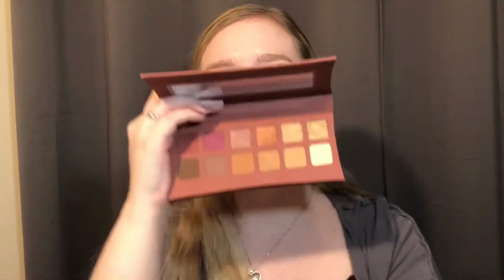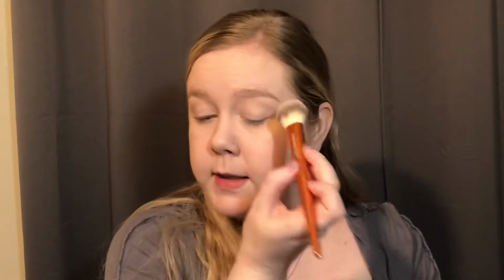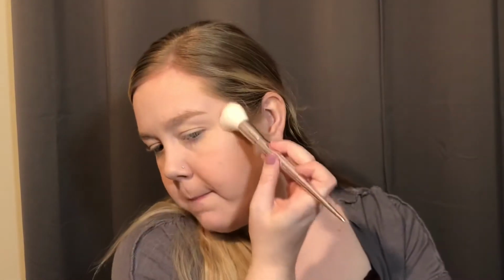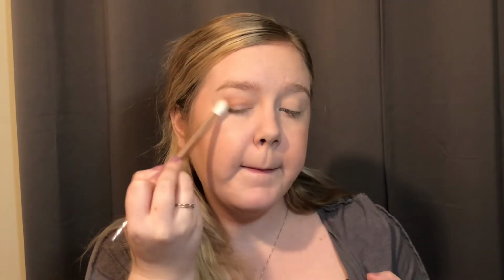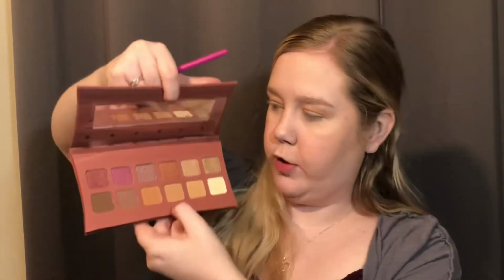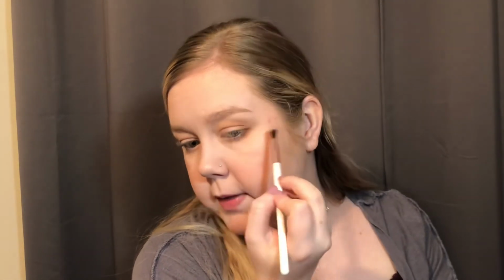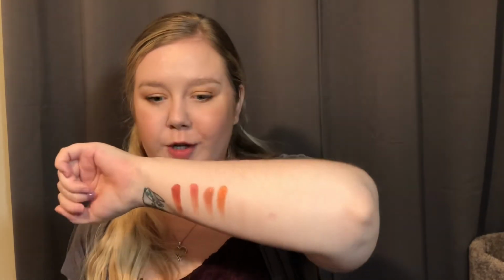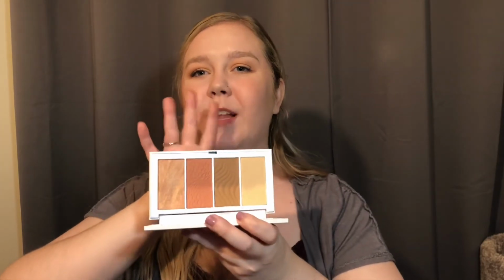PÜR Face Palette and Illamasqua Palette from Nov BoxyCharm! -UNSPONSORED-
-*-I do make a commission on all Arbonne Products Purchased through my link!-*

Pricing Details For BoxyCharm-
Monthly Sub- $25per. $300per year.
3 Month Sub- $23.33per. Prepay $70. $280per year.
6 Month Sub- $23per. Prepay $138. $276per year.
12 Month Sub- $22.92. Prepay $275 for the year.
BoxyCharm Premium- Pay $35 on those months VS $25(or your regular sub.)
BoxyLuxe- Pay 49.99 on those months VS $25(or your regular sub.)

Products Used-
Illamasqua- Unveiled Artistry Palette- $ 50
PÜR- 4-IN-1 Skin Perfecting Powders Face Palette- $32

Products Mentioned-
Wander Beauty Mile Highclub Mascara